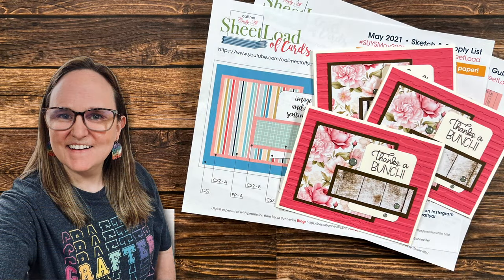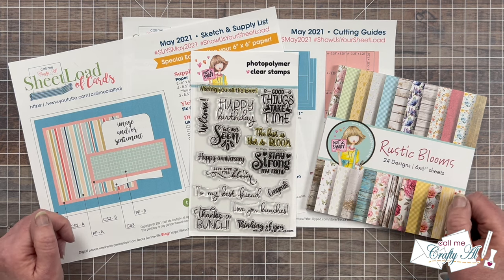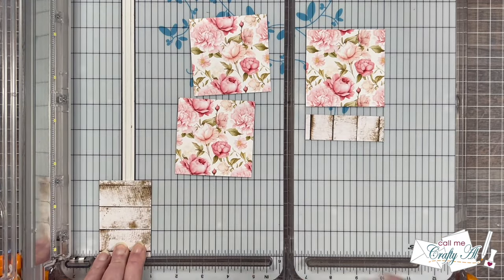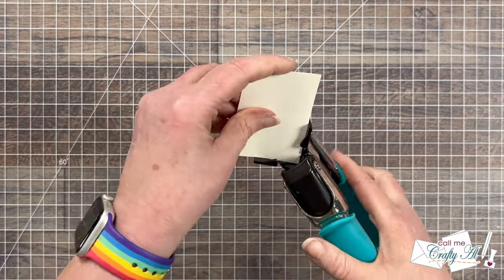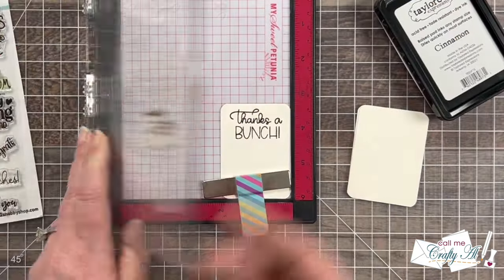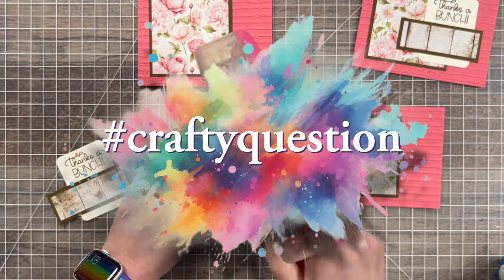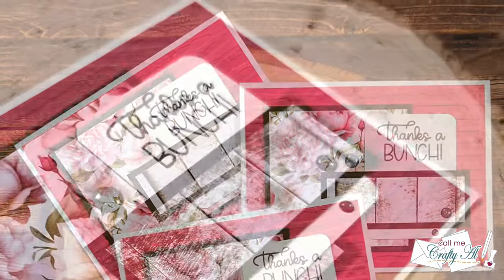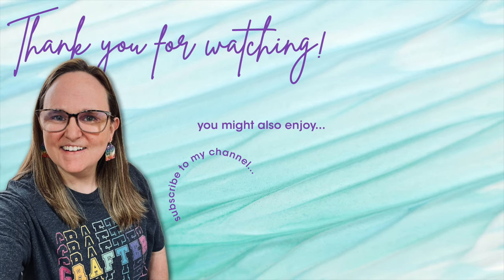SheetLoad Rewind to May 2021 | Featuring @Not2ShabbyShop Rustic Blooms Release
It is time for another SheetLoad Rewind! l am revisiting the May 2021 SheetLoad of Cards and creating a trio of cards using the NEW Rustic Blooms Release from Not 2 Shabby. I hope you will watch the video to see the process and find out how to download the original SheetLoad printable for FREE!

If you are going to Rewind with us, please use these hashtags

         PASSWORD Watch until the end of the video.

Related Products**:
   Not 2 Shabby
      Rustic Blooms
         I used: Cinnamon & Guava
   Mini MISTI Stamping Tool

HaPpY cRaFtInG!
   Alicia
   Call Me {Crafty} Al